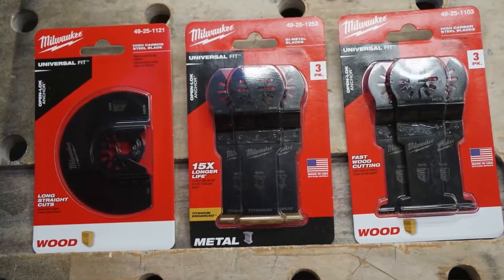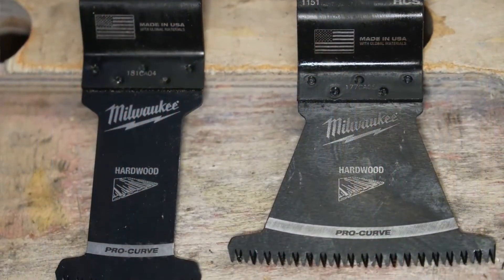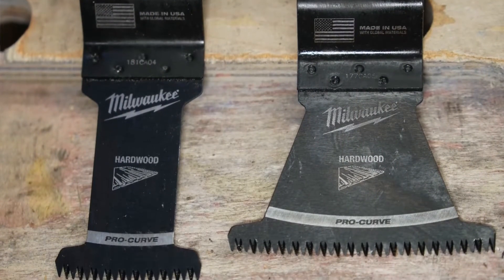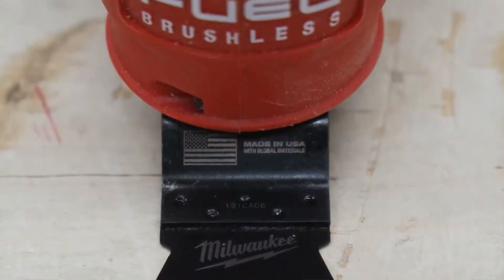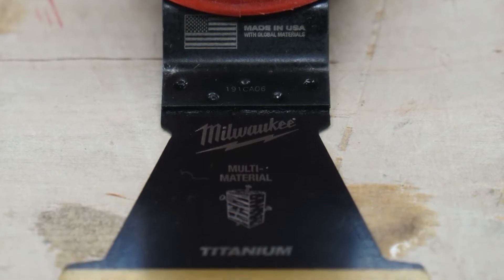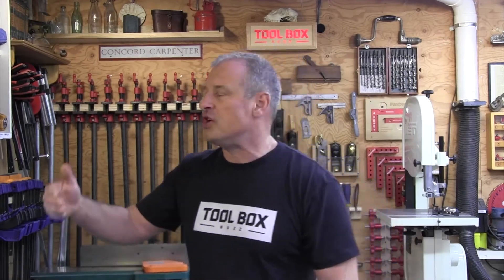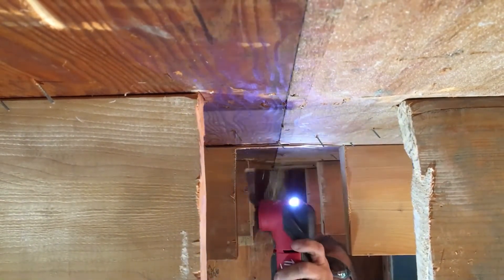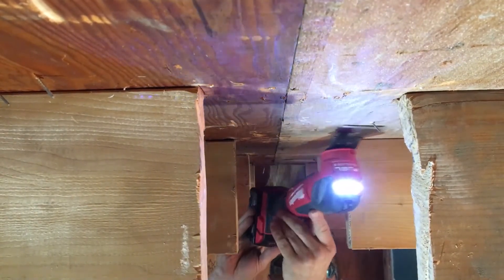Milwaukee Tools 2020 Pipeline Multi Tools & Blades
KMS Tools is Western Canada's largest specialty tool retailer.
kms tools youtube
Milwaukee Tools
KMS Tools Coquitlam, Abbotsford, Calgary, Chilliwack, Edmonton, Edmonton South, Grande Prairie, Kamloops, Kelowna, Langley, Prince George, Red Deer, Victoria, BC, British Columbia, Alberta